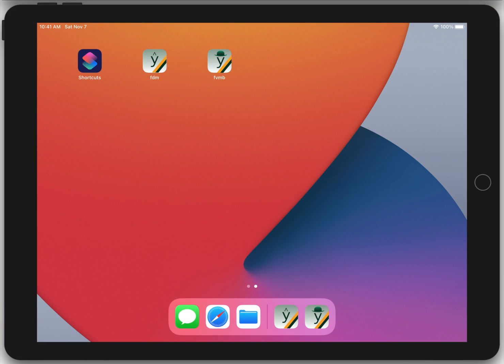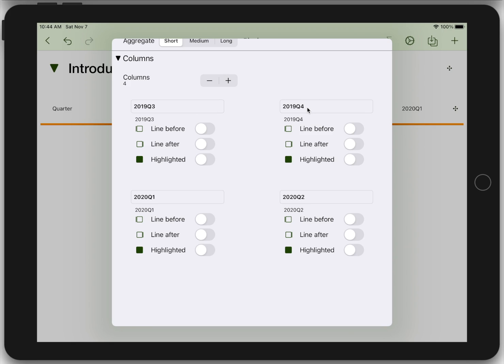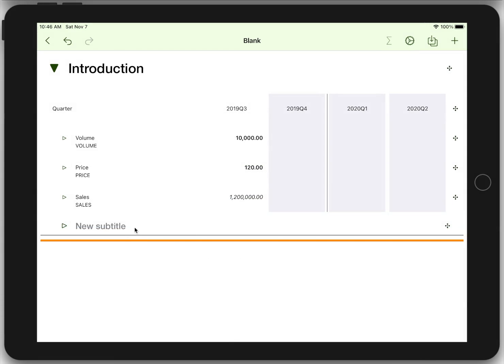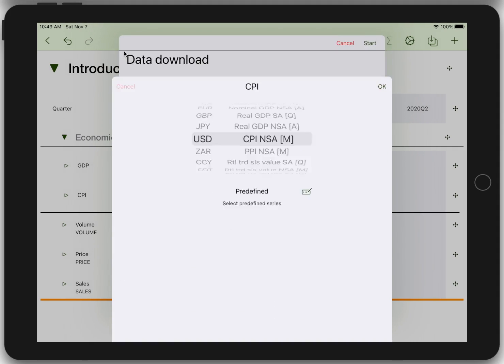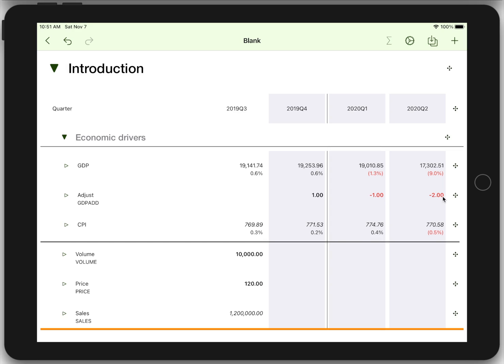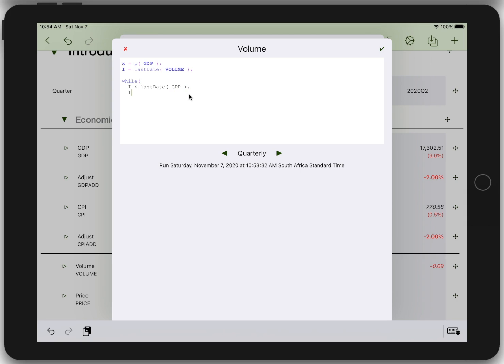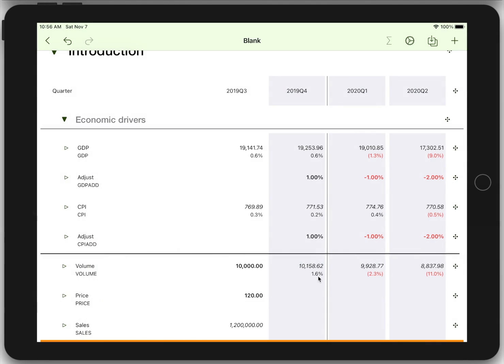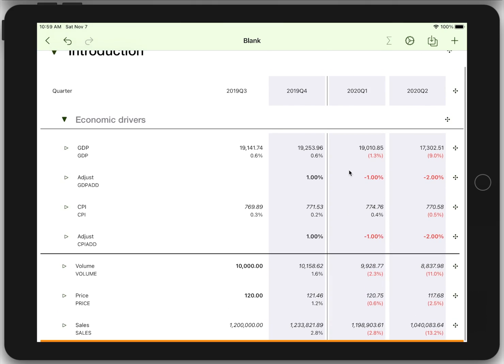fvmb 1 - intro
fvmb ferra value my business

This is a comprehensive introduction to our latest app,
a business model and simulation tool.